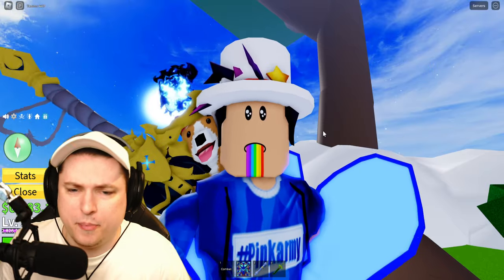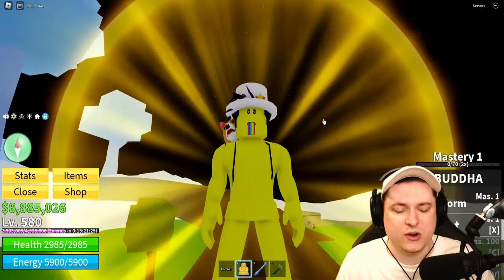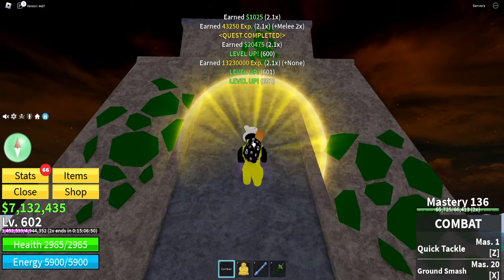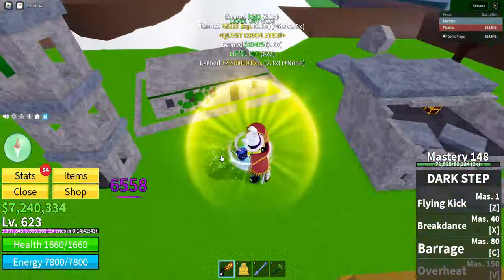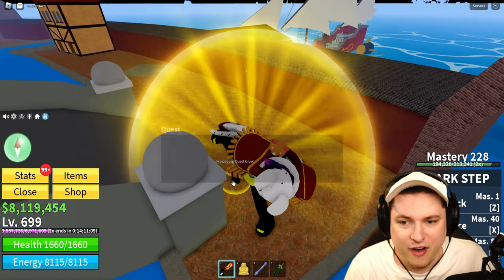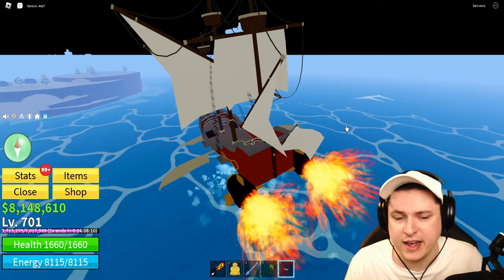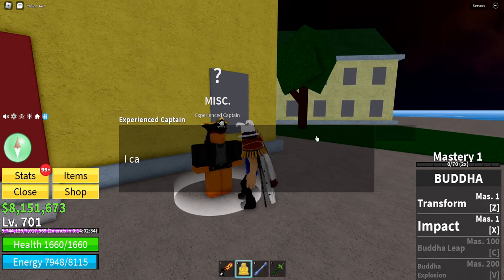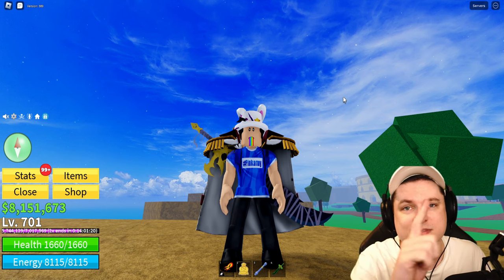NOOB To PRO But I Have ALL Devil Fruits! Roblox Blox Fruits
Noob To Pro BUT I have all the devil fruits that exist in roblox blox fruits!